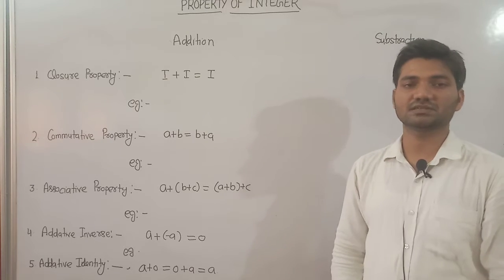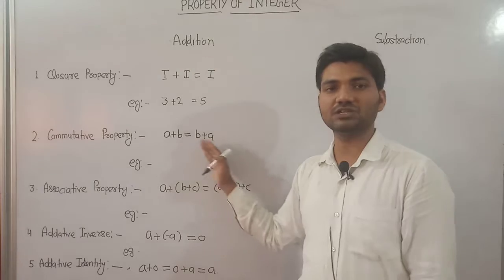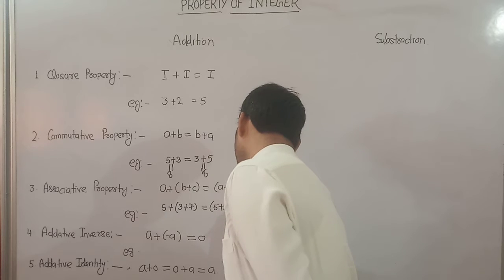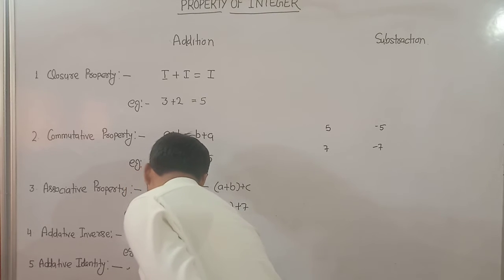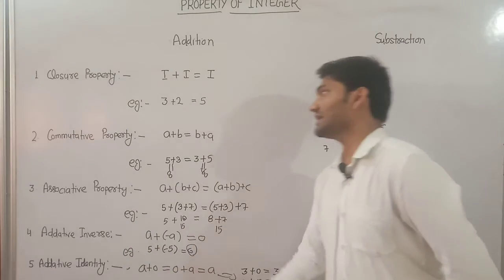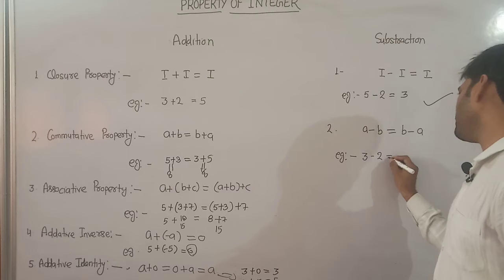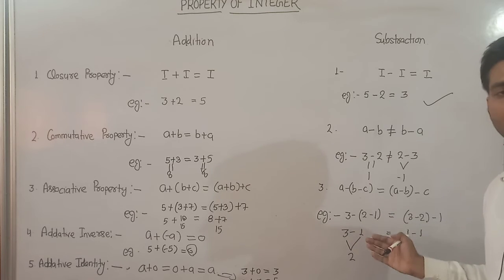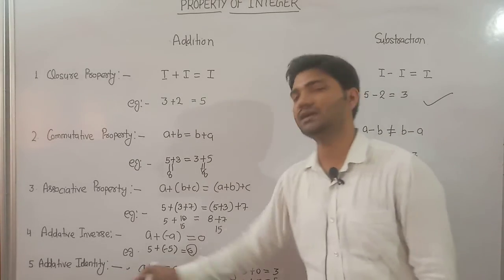property of integer part1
class 7 chapter 1 (integer) property of integer